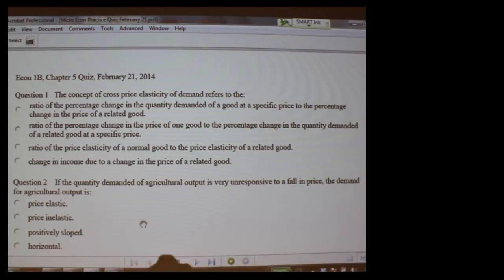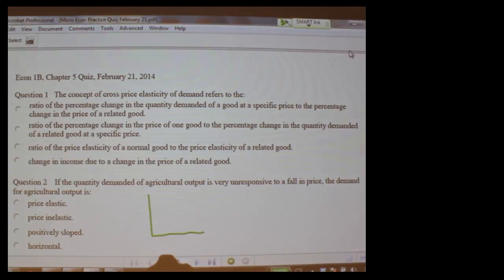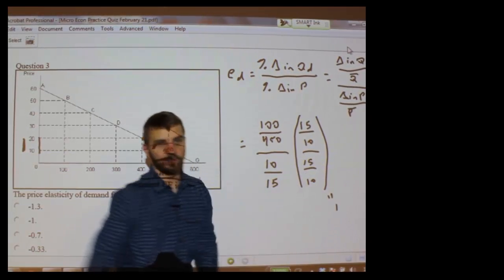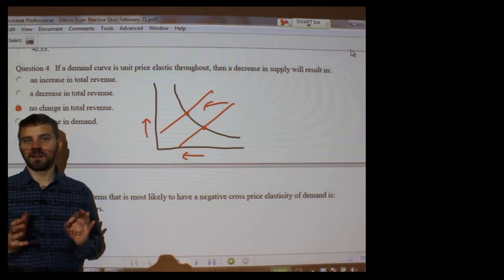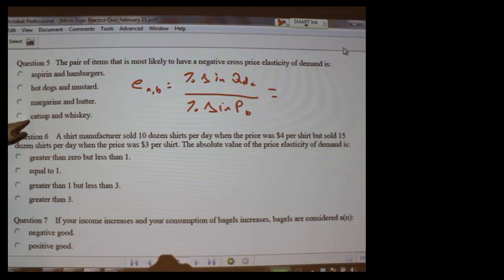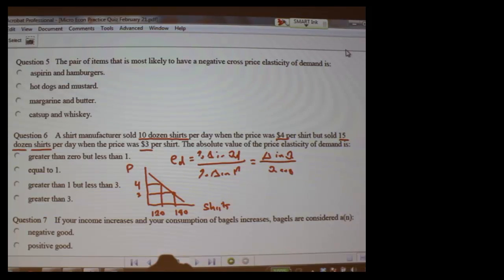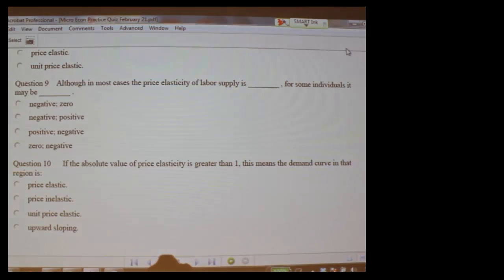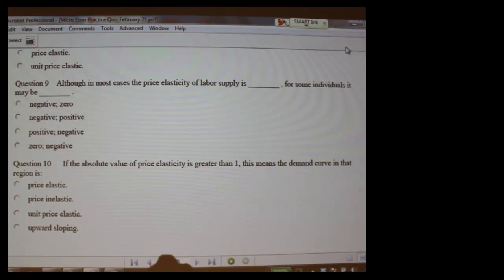video 5 4